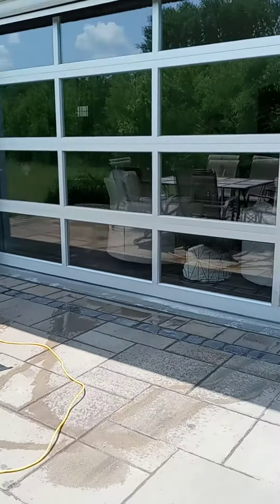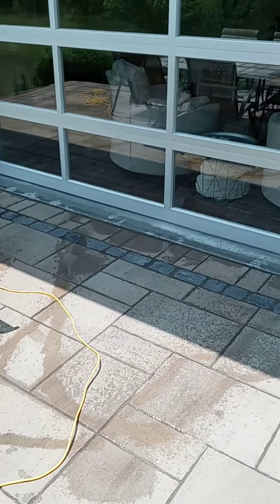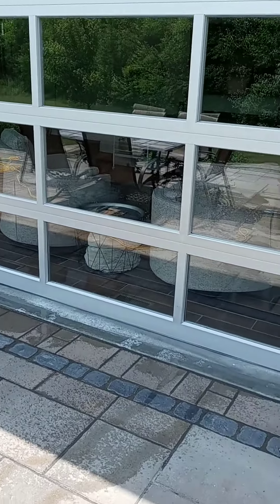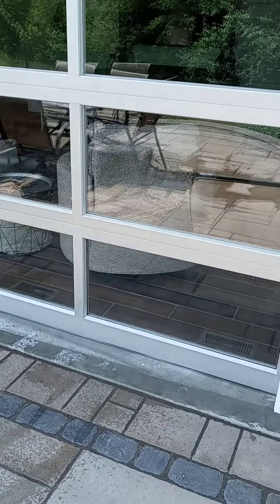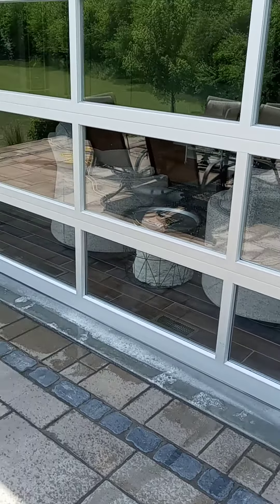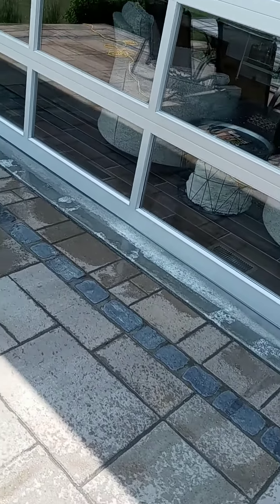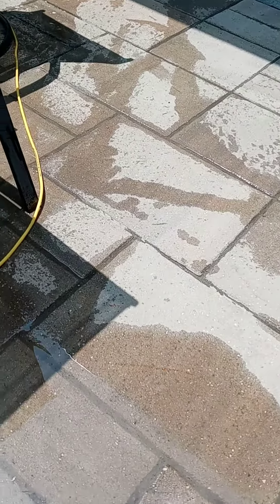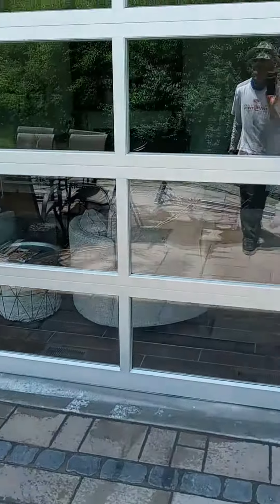How To Clean Windows on a Residential Stacked Garage Set Up- Using Pure Rinse Tools Only!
Window Cleaning on custom garage door, stacked windows using waterfed Poles and pure rinse set up.